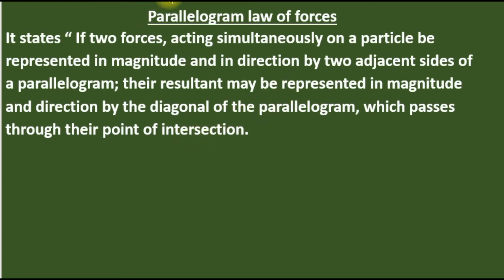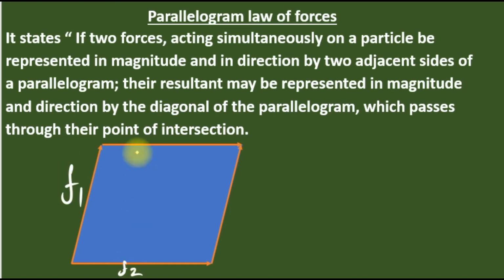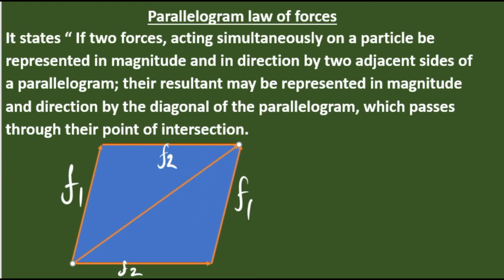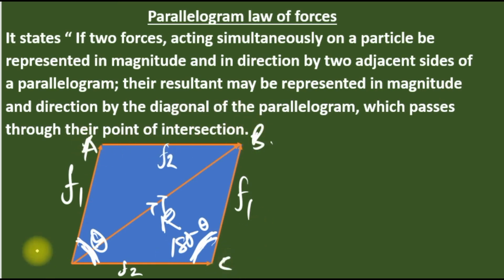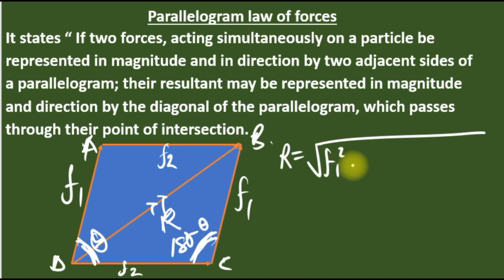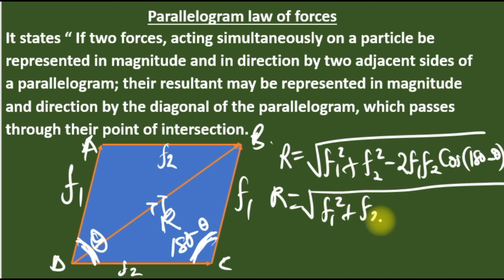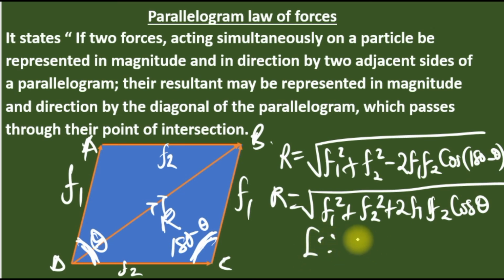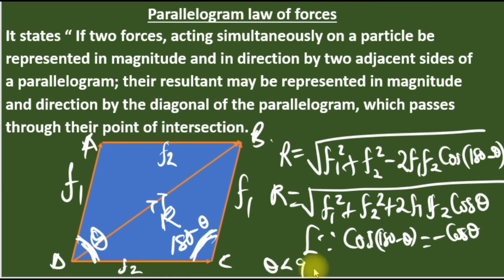Parallelogram law intro 1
A quick introduction to parallelogram law of forces